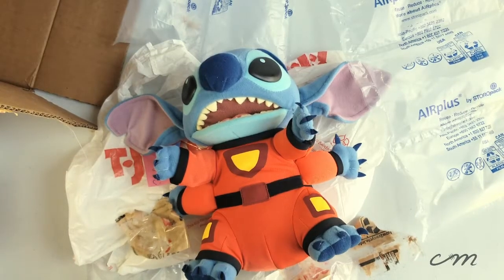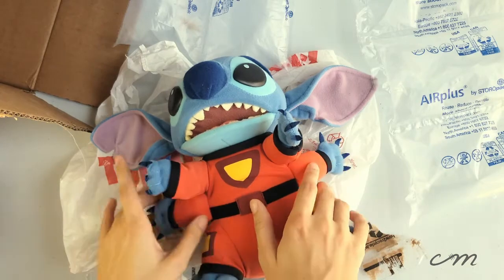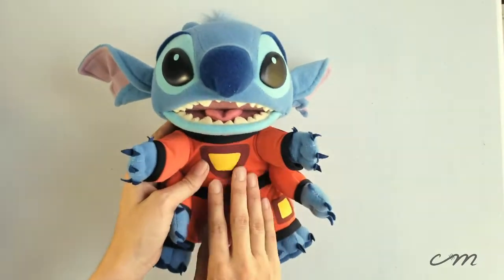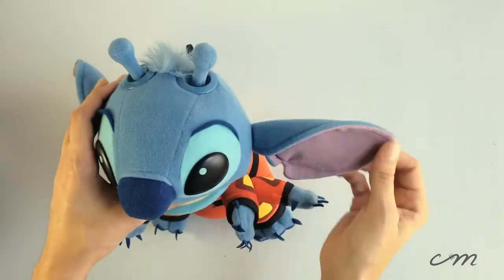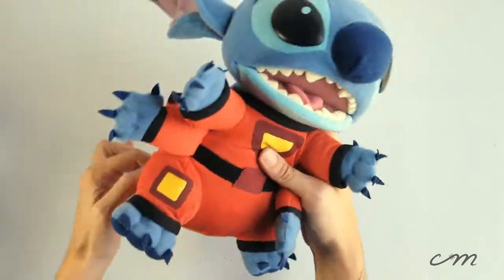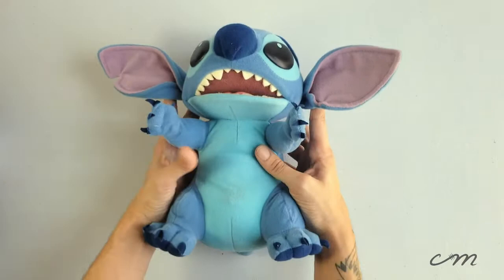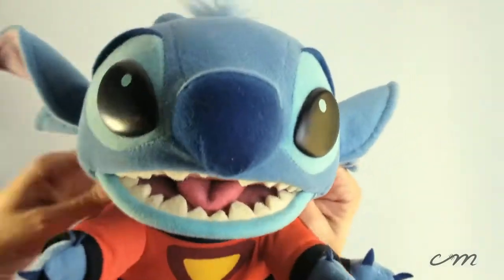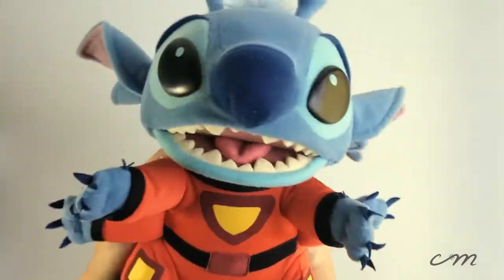2-in-1 Switchin' Stitch Unboxing + Review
This 2-in-1 Switchin' Stich stuffed animal released in 2002 from Hasbro has to be my favorite childhood toy. You just can't help but smile when you see how adorable he is!